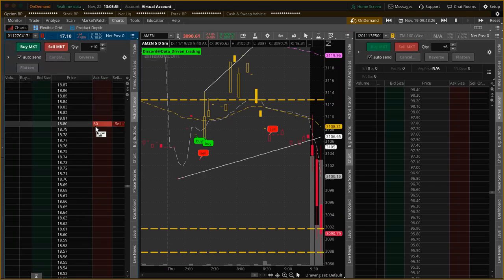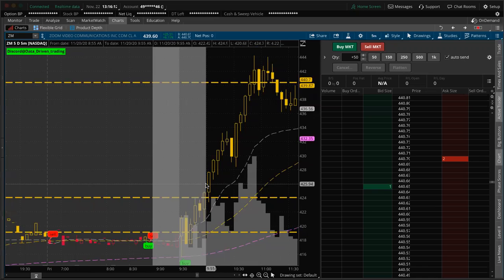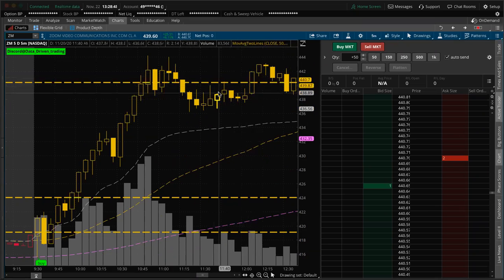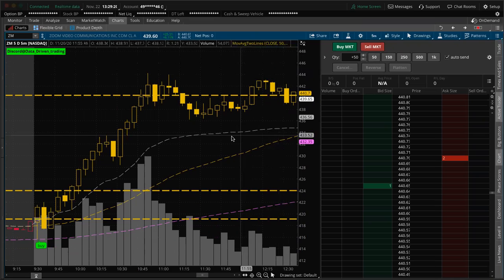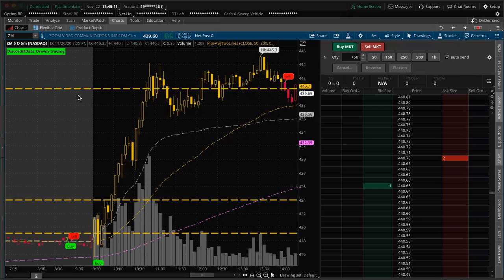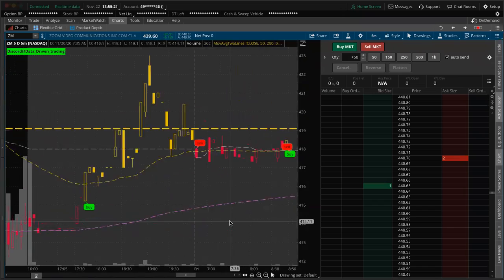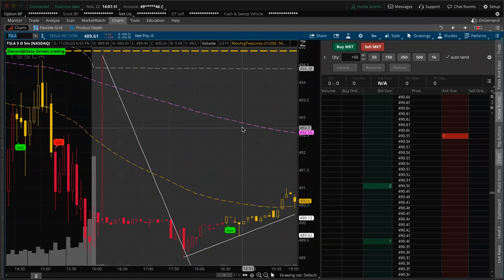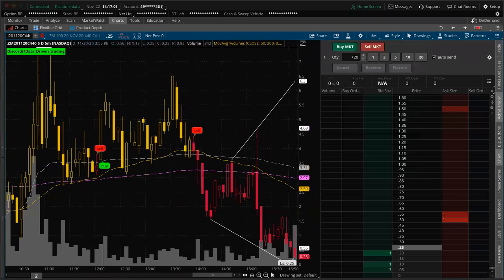Webinar SUNDAY NOV 22 | Trading Like a business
Equities, Futures, and Options trading has large potential rewards, but also large potential risk.  You must be aware of the risks and be willing to accept them in order to invest in the above mentioned markets.  Don’t trade with money you can’t afford to lose.